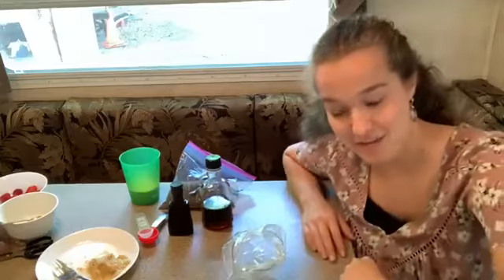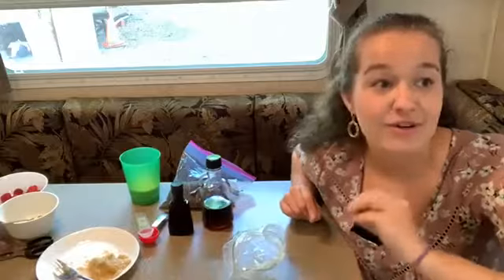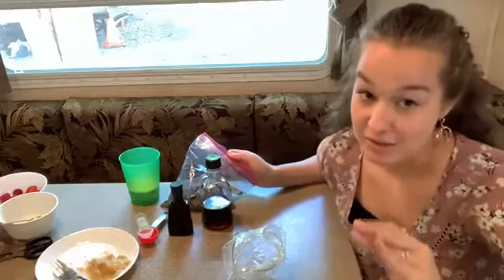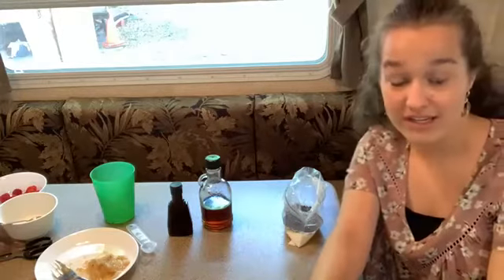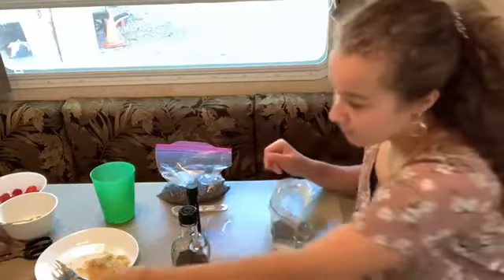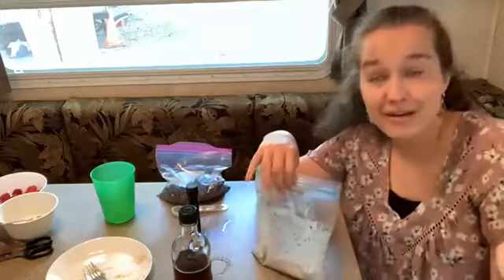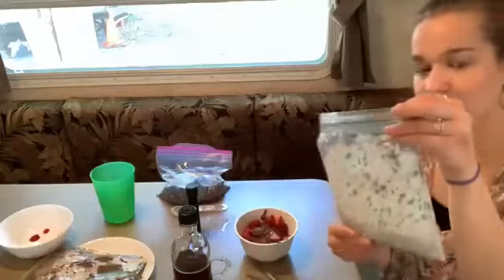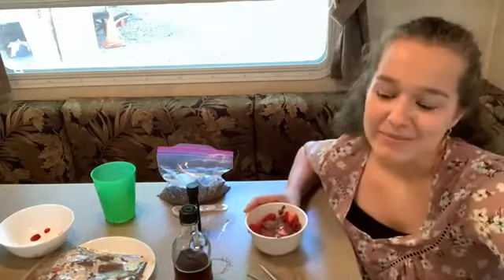LOW CARB BREAKFAST, SNACK, DESSERT - Chia Seed Pudding!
Join our nutrition intern, Amaris as she walks you through this super tasty chia seed pudding recipe (only 5 ingredients!) and discusses the benefits of chia seeds. This is also a great diabetes friendly recipe and easy to meal prep for the week. Maybe you'll want to add chia seeds it to your shopping list! ; )

Here is our FREE diabetes resource our dietitians made to help lower your blood sugar in 5 steps!

Here is our Living Confidently with Diabetes Facebook Group!

Would you rather follow along with the written recipe? Here it is!